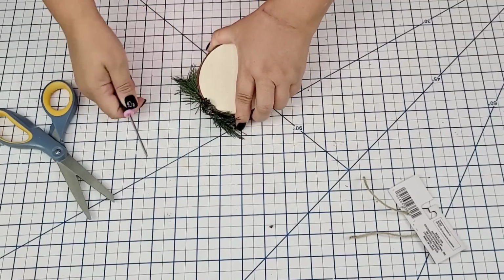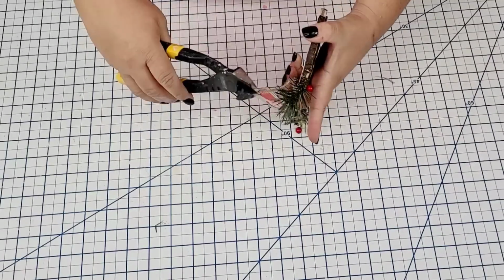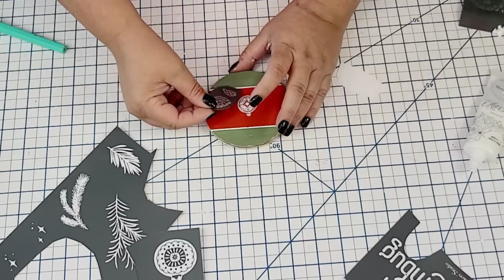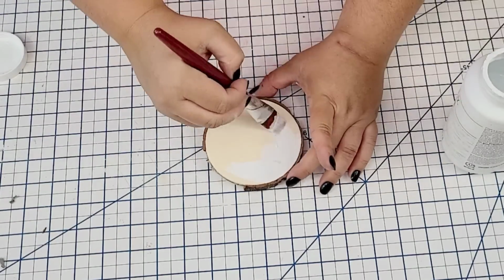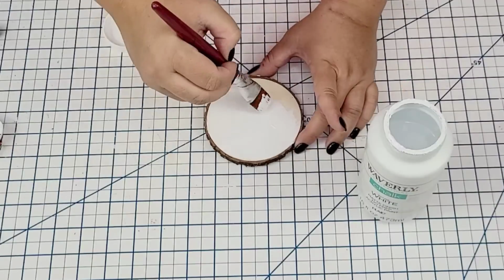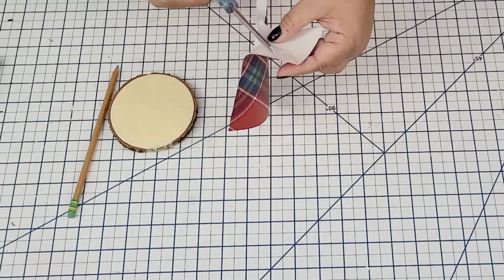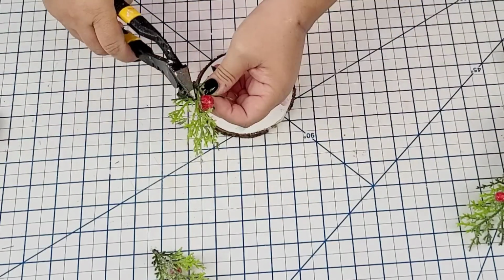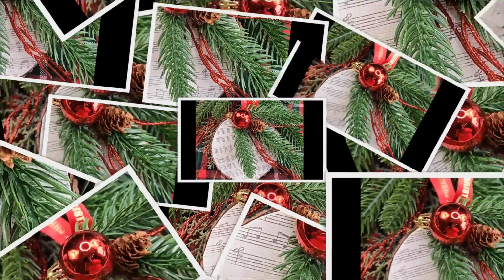GENIUS DIY Crafts Using DOLLAR TREE Ornaments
All these Dollar Tree DIY Crafts are budget friendly, but not compromising in quality.